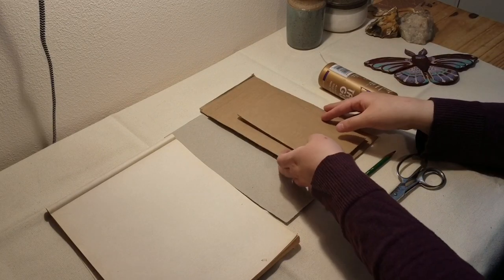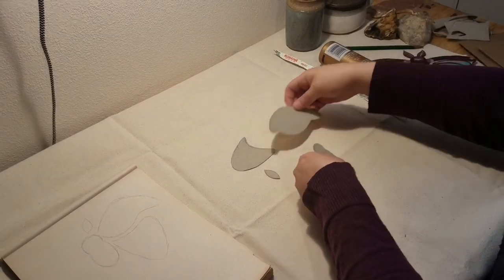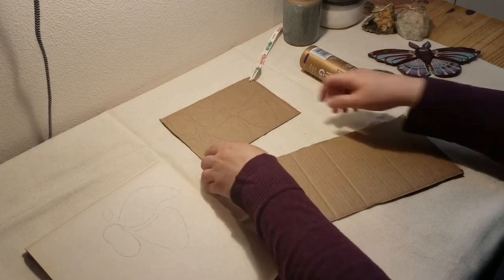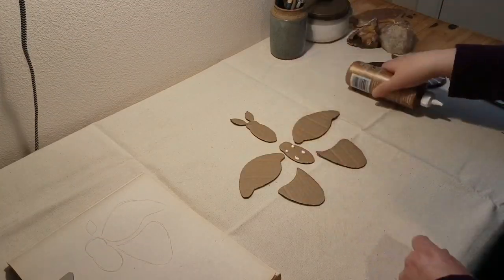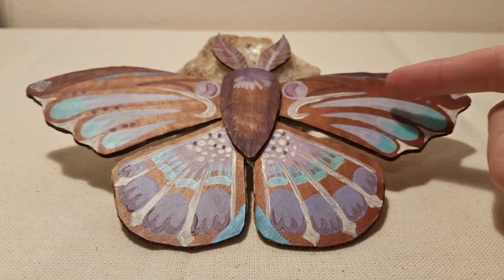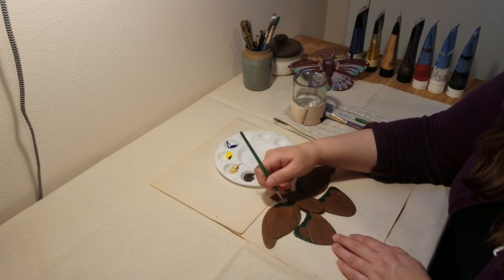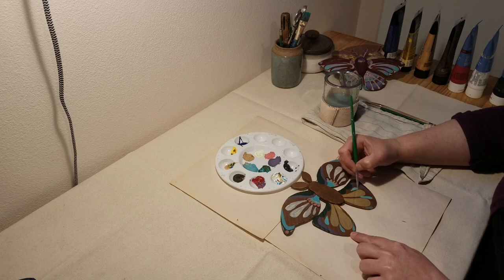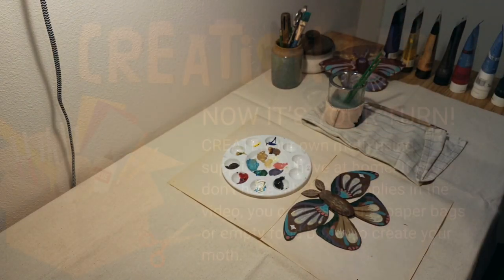Creation Lab: Make a Moth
Use cardboard and your imagination to design and create your own moth. We’ll walk through making a template and constructing the moth, then jumping into decorating. What will your moth look like? Will you make one moth or a whole eclipse (a group of moths)?
CREATE your own moth using supplies you have at home. If you don’t have all of the supplies in the video, you could also use paper bags or empty food boxes to create your moth.

TALK about the world around you. It’s a wonderful blend of art and science. What are the biological elements you are adding to your moth? Is your moth trying to look scary, or gross? Is it trying to blend in, or stand out? Why are moths attracted to light? What happens in the cocoon? What’s the difference between a moth and a butterfly? These are just a small sample of questions you can ask.

GO see if you can find any moths outside, maybe fluttering by a porch light at night. Observe their colors and patterns. Why do they look the way they do? Decorate your home with your very own cardboard moths. Lastly, now that you know how to design one creature out of cardboard, try to make more. We would love to see what you come up with.

SHARE pictures and stories about your experience with this week’s Creation Lab by tagging us on Instagram (@fvrlibraries) and Facebook (@fvrldistrict).
for great online resources available anytime!

READ all about bugs in Nat Geo Kids' eBook: Little Kids First Big Book of Bugs and Britannica Library's articles on Butterflies and Moths.

GATHER inspiration for more cardboard creations in Creativebug.